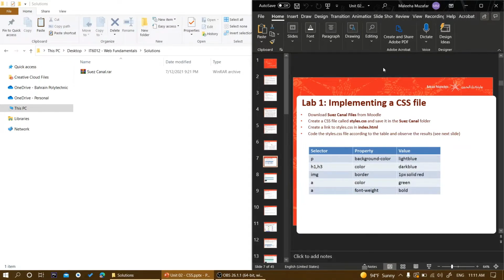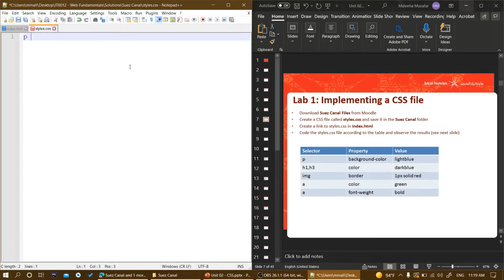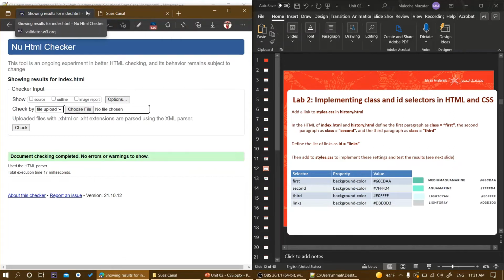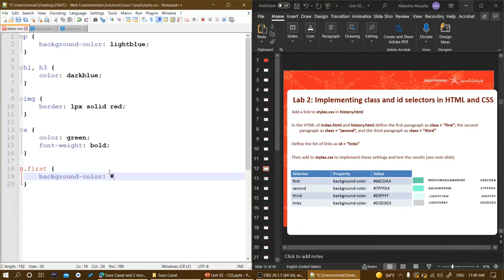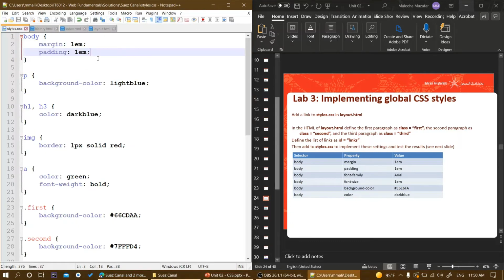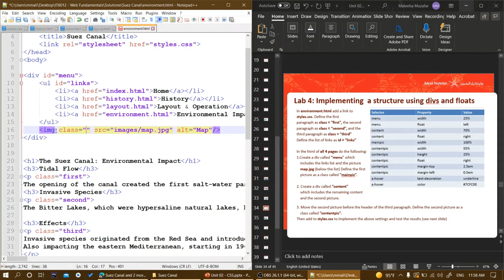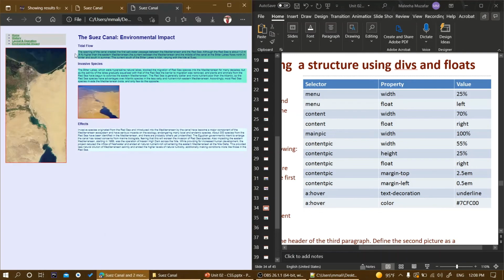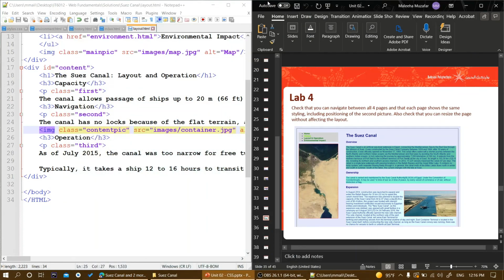IT6012: Unit 2 Lab 1-4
00:00  -  Lab 1
16:45  -  Lab 2
30:20  -  Lab 3
37:35  -  Lab 4